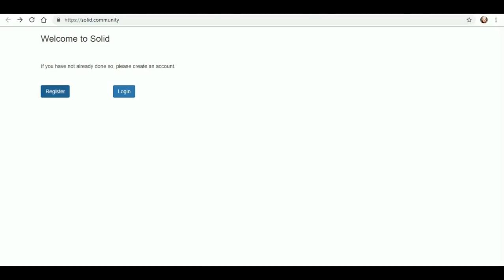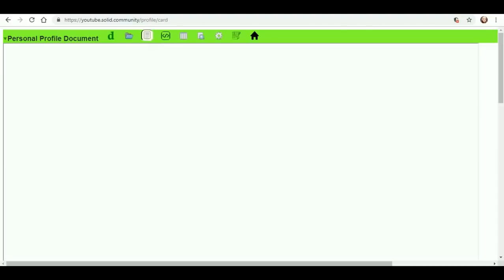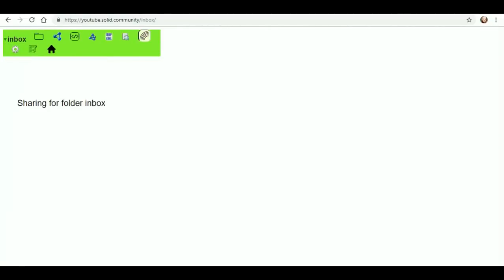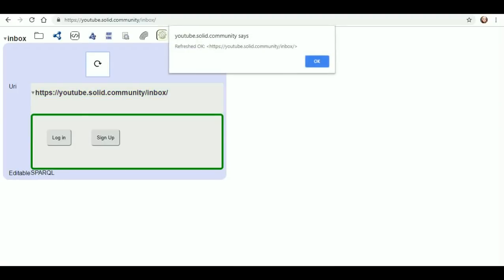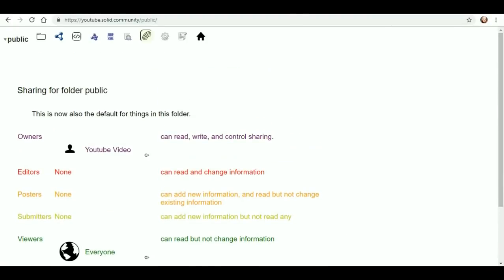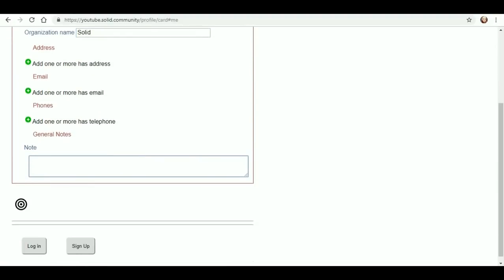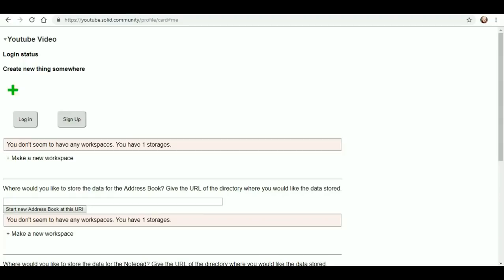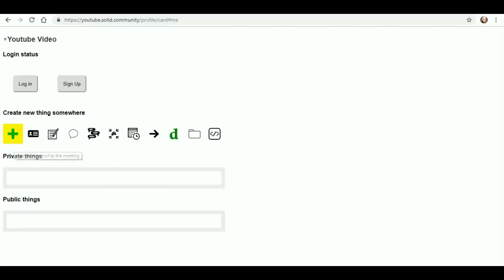Solid by Inrupt - Sneak Peek Pt. 2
Tinkering around with Solid.